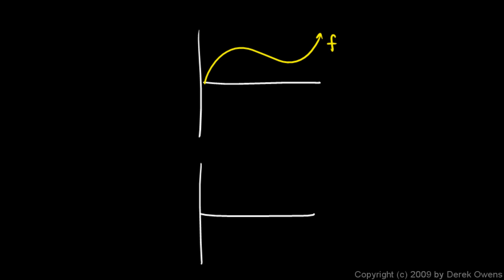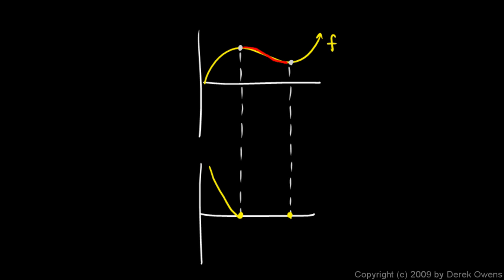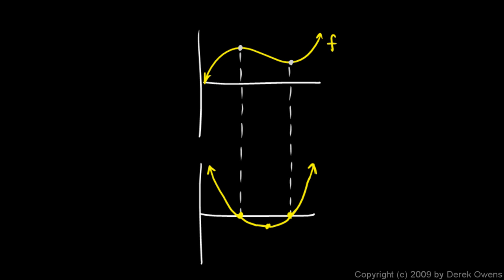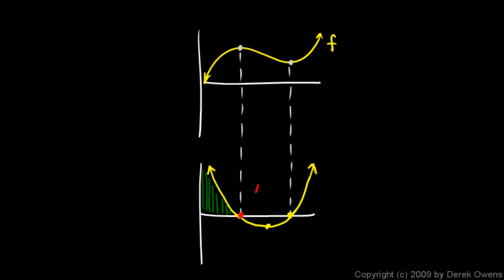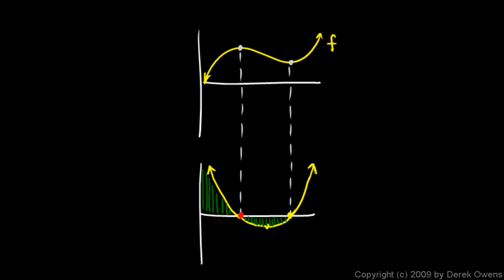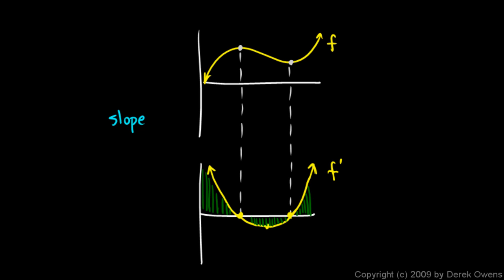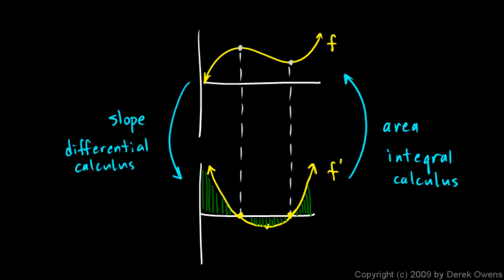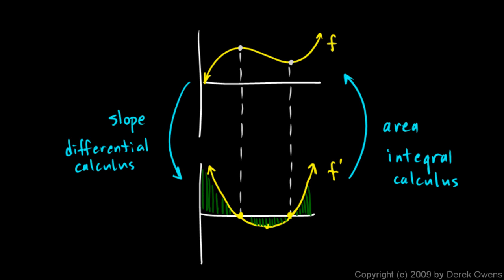Calculus 5.4d - Some Comments on Slope and Area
Some additional comments on slope and area as functions, the key ideas underlying differential and integral calculus, and the innate significance of such ideas